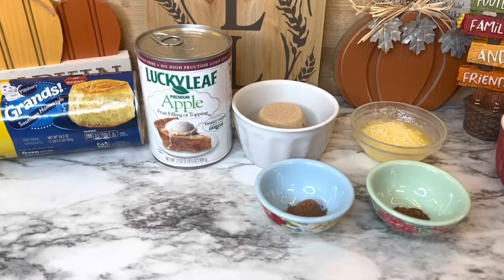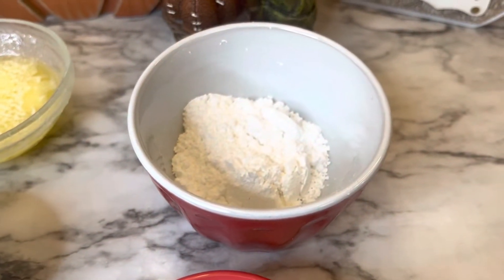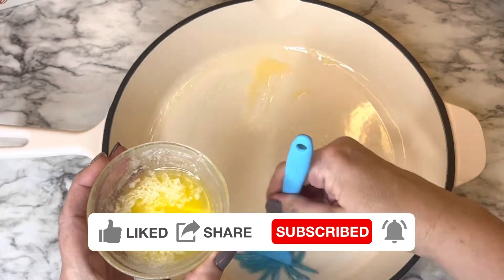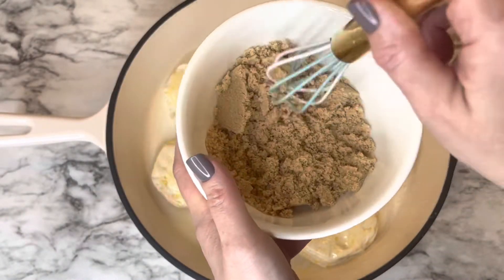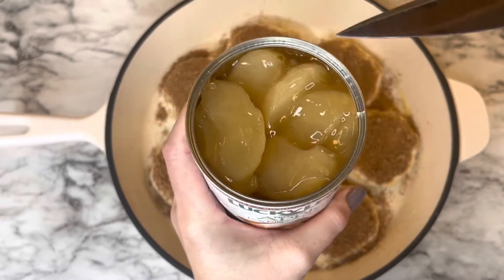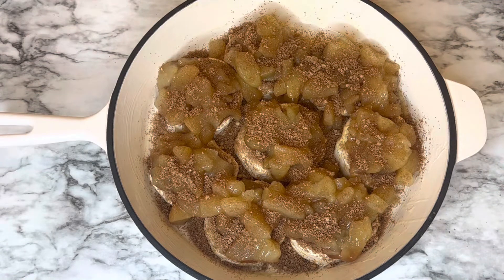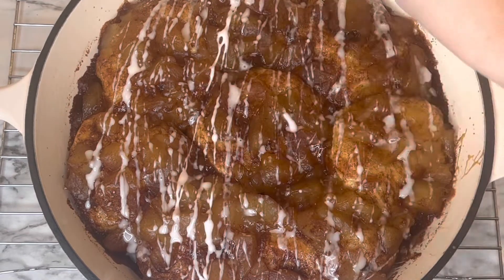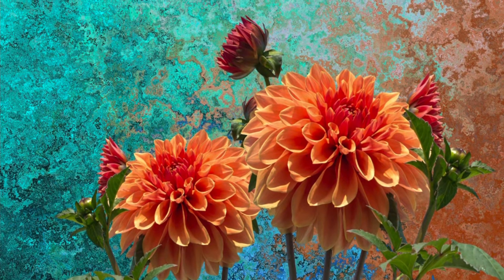Apple Pie Skillet Biscuits Recipe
This recipe has been around awhile but some of the old recipes are the best! If you haven't tried this one yet I hope you decide to because it's so good and so easy to make.